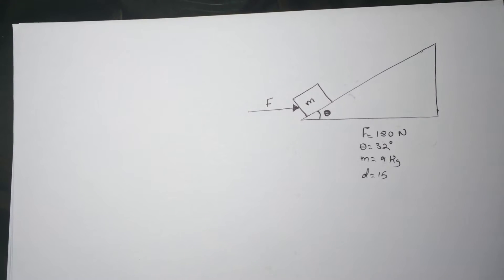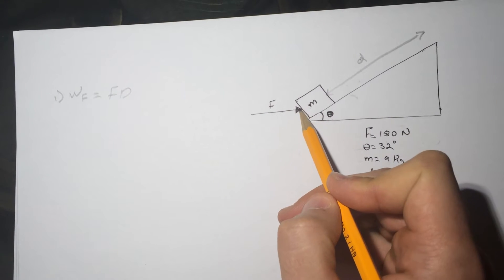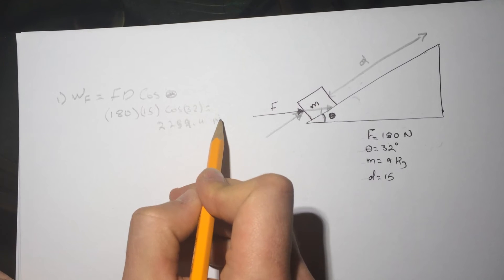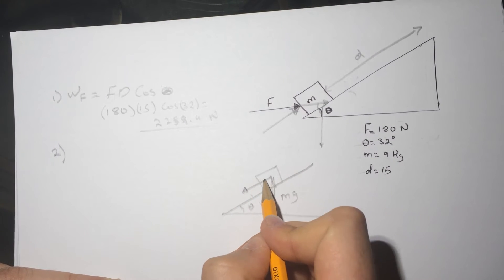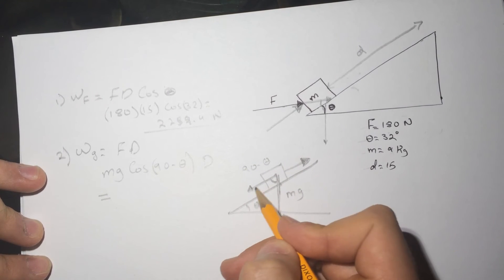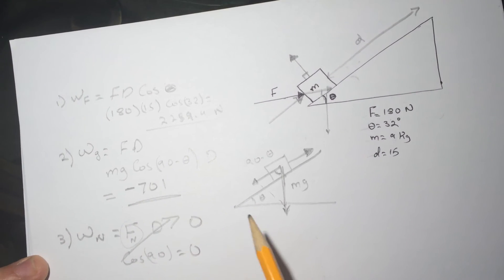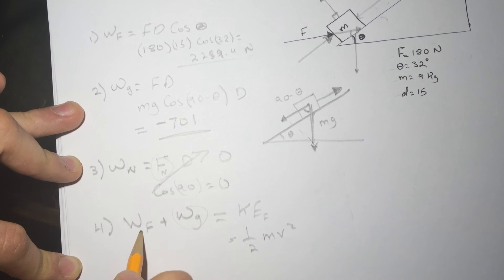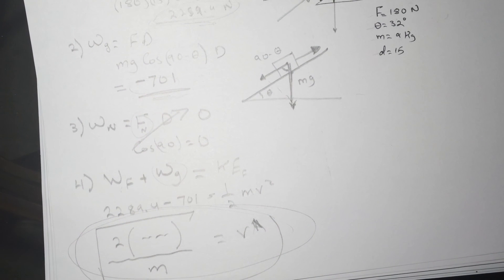Block on Inclined Plane "Smartphysics" Solution (Physics 1)